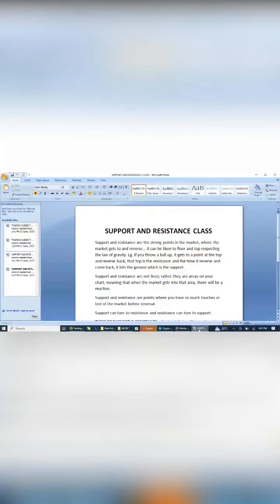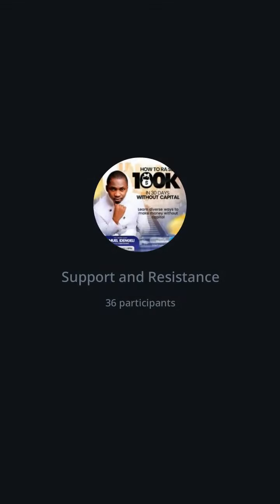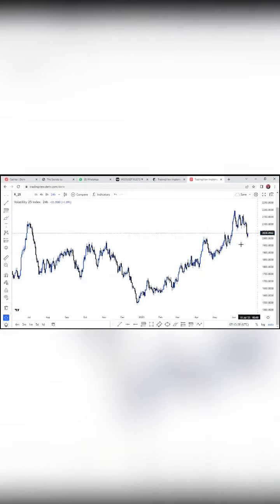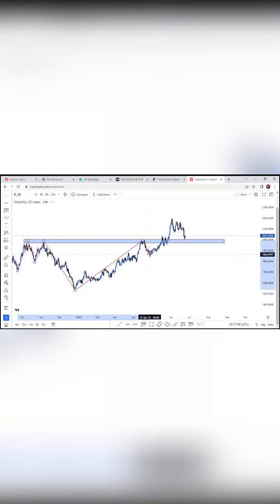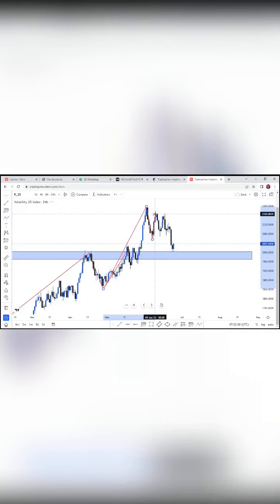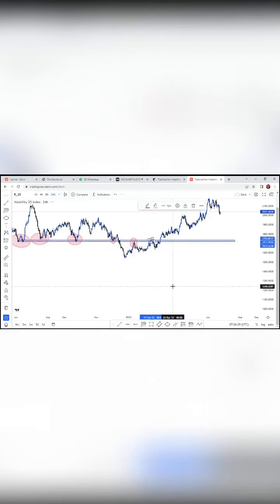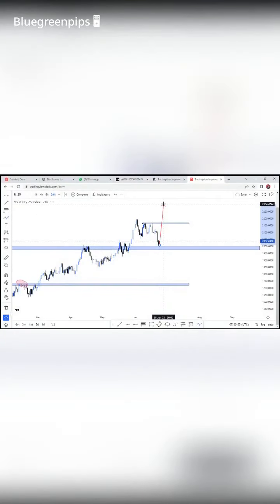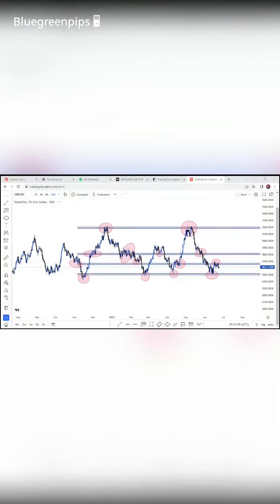SUPPORT AND RESISTANCE - PART 1